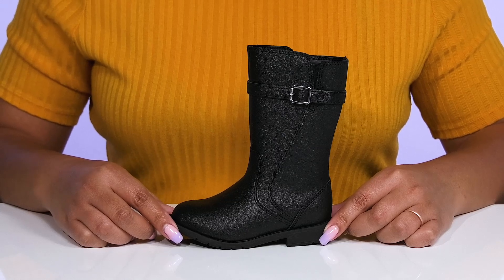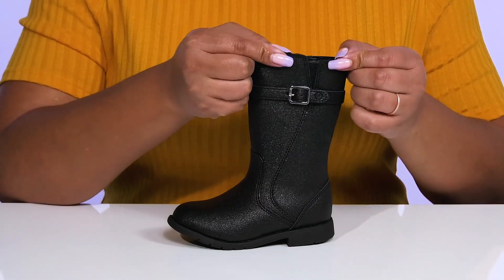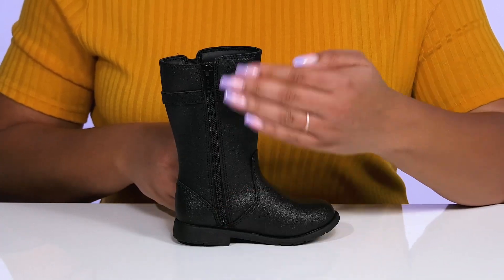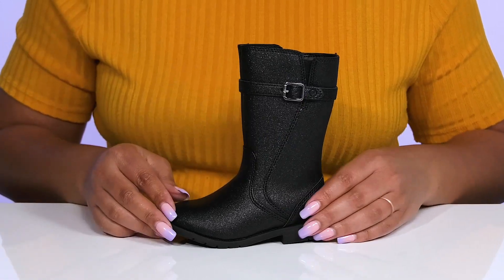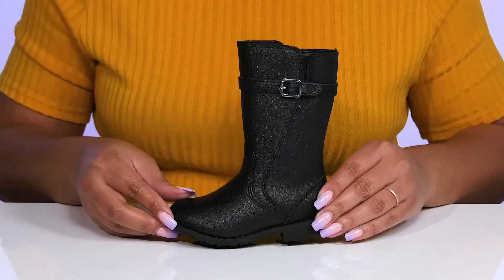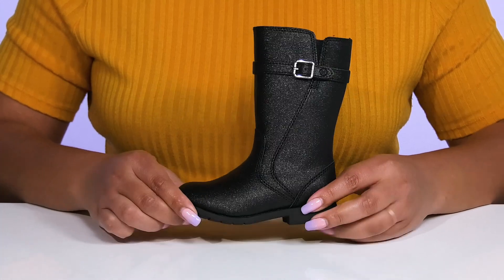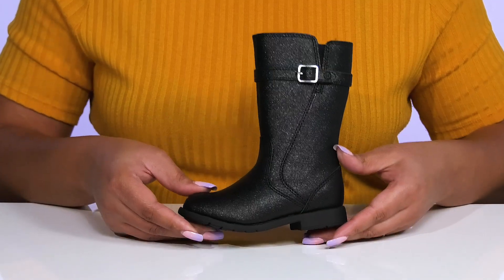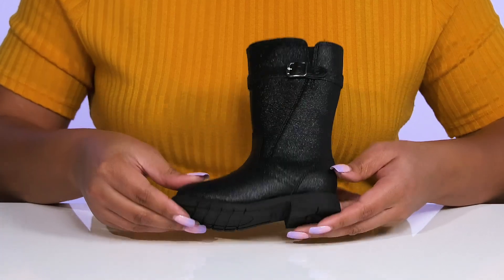Stride Rite SR Josephine (Toddler) SKU: 9738744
stride rite® Size Chart
Give comfort and soft touch feel your feet wearing Stride Rite® SR Josephine Boots.
Man-made upper.
Man-made lining and insole.
Mid-calf length.
Side zip closure.
Strap and buckle detailing on shaft.
Round toe.
Slight block heel.
Man-made outsole.
Imported.